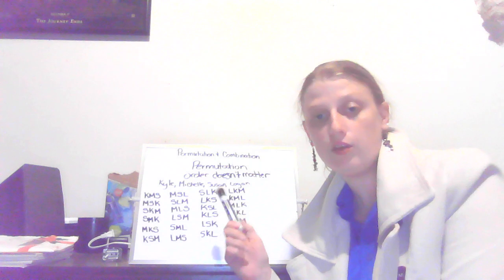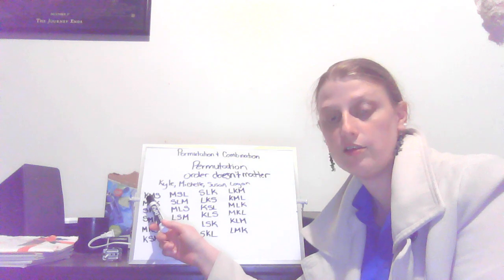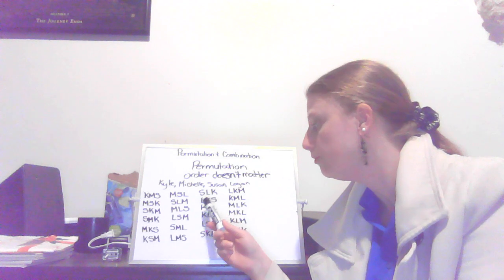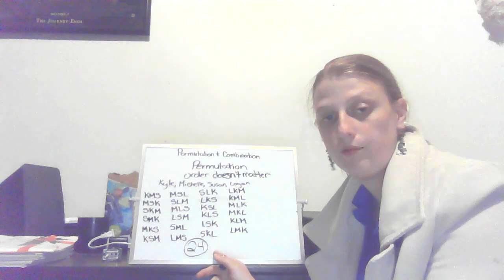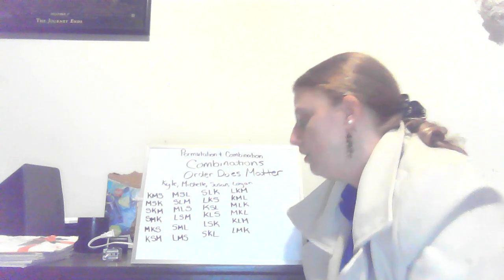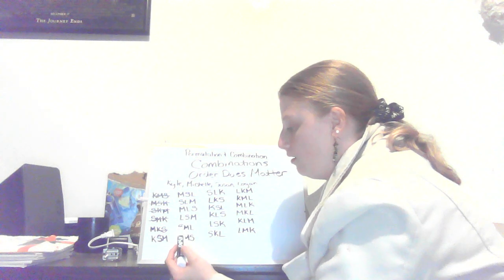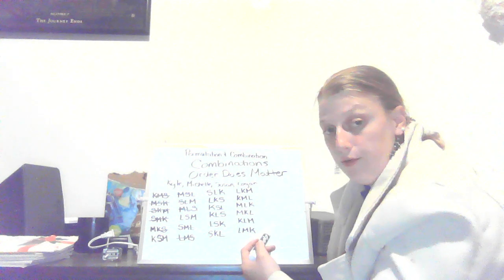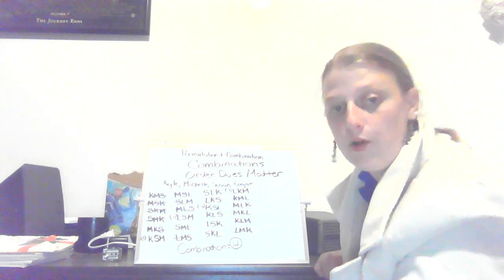Permutations and Combinations